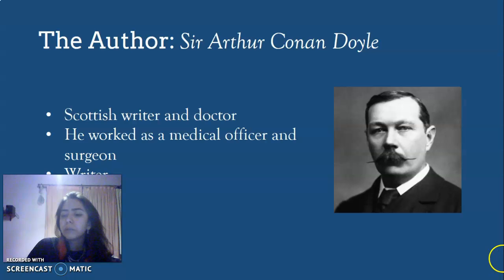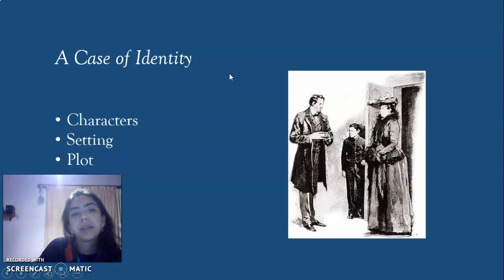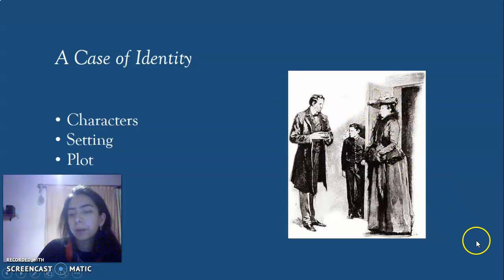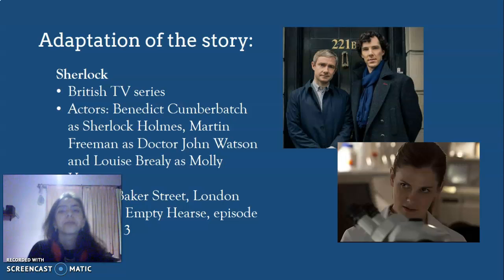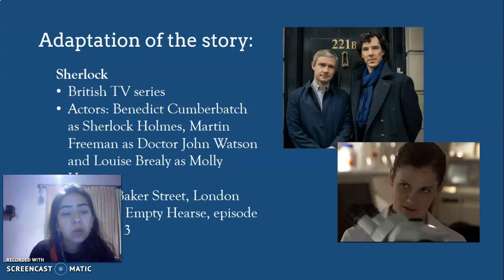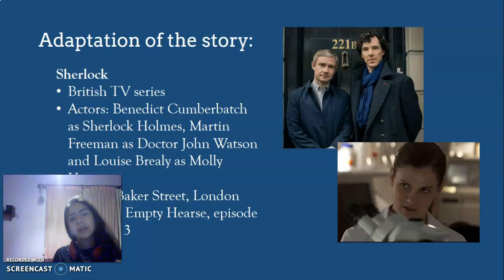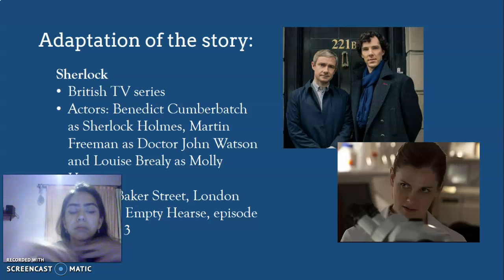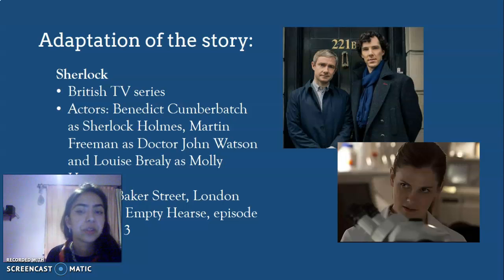A Case of Identity by Arthur Conan Doyle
This is my analysis of the story and its adaptation on TV, for the subject Literatura y otras artes.